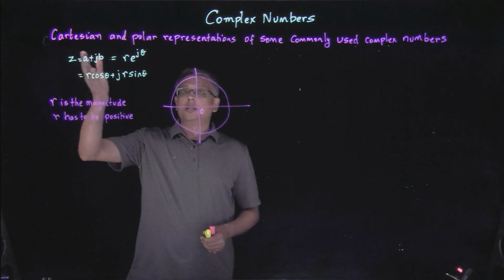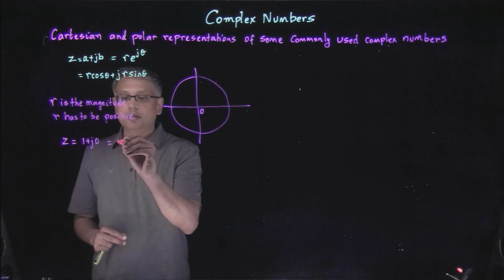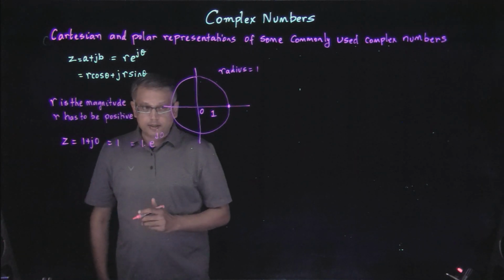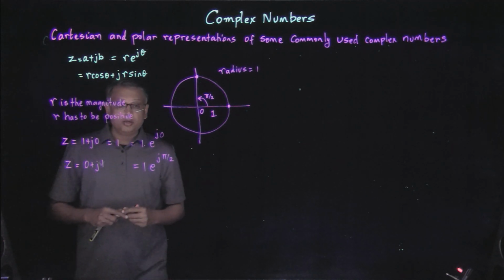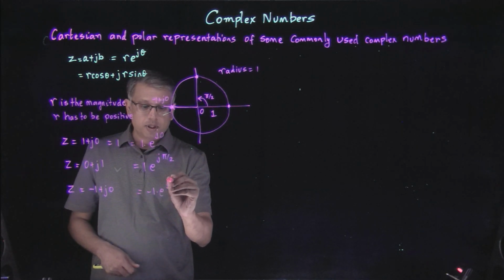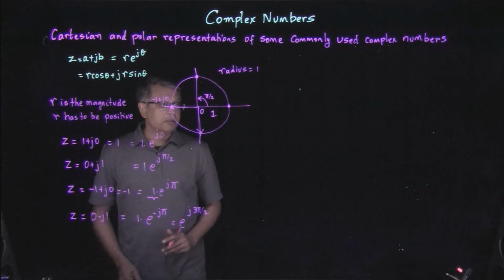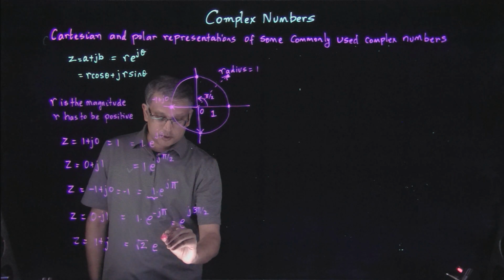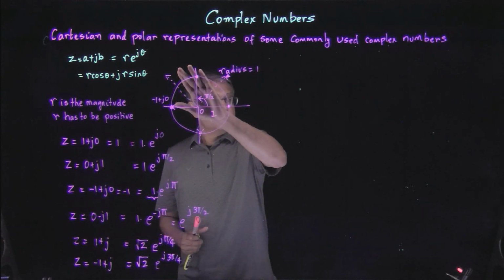Polar forms of commonly used complex numbers